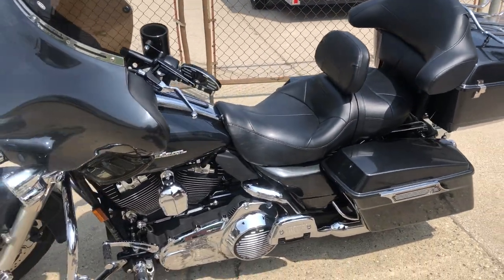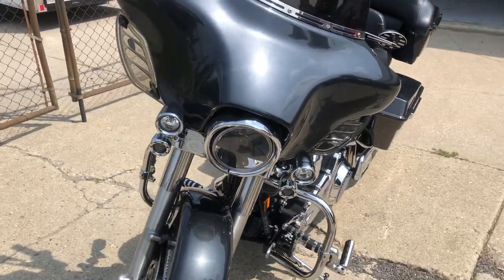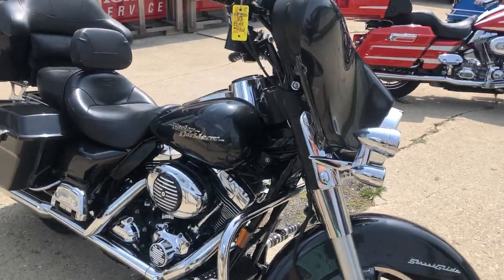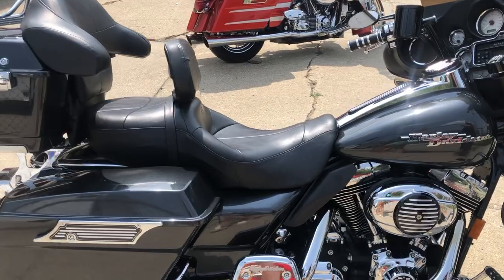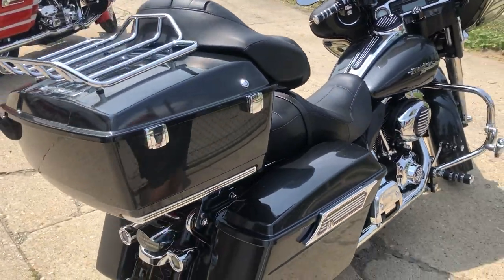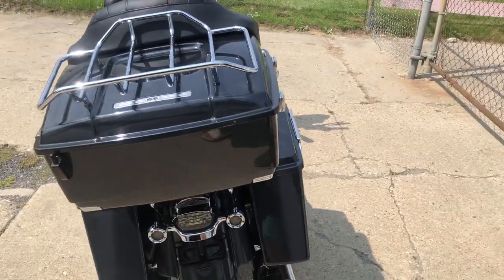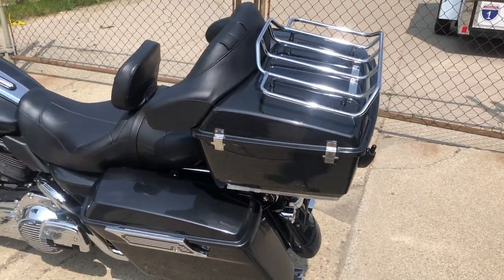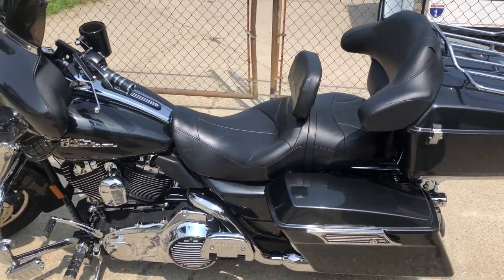USED 2007 HARLEY STREET GLIDE FOR SALE IN MI IN CHARCOAL GREY WITH OVER $2,000 IN EXTRAS!